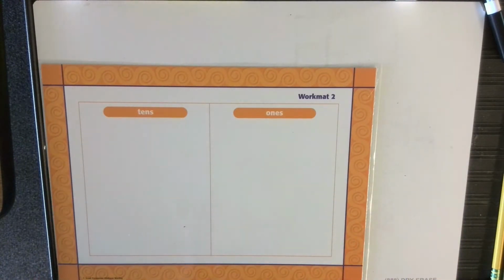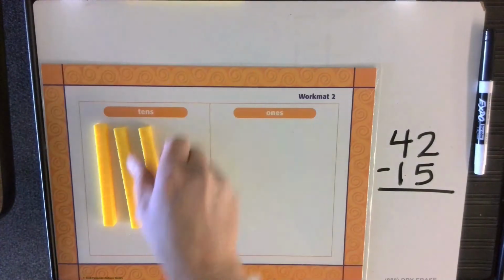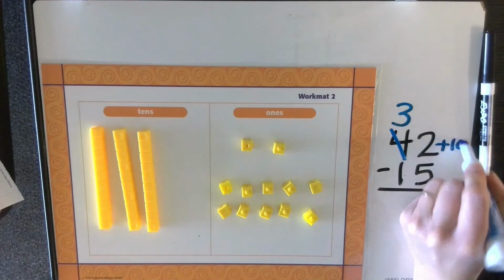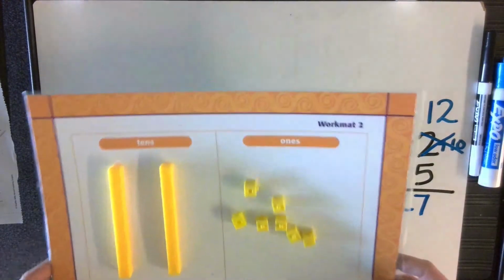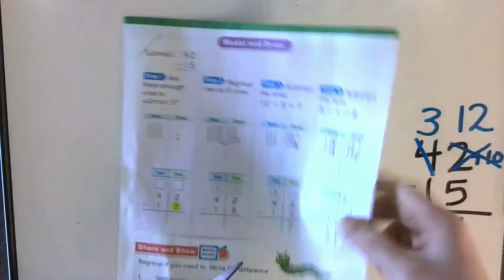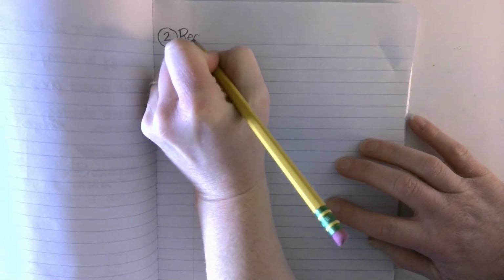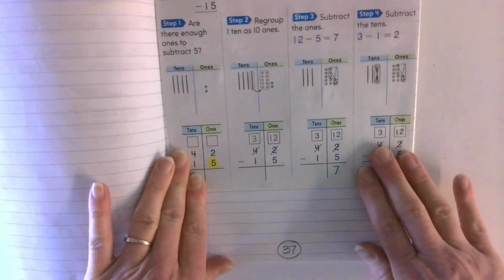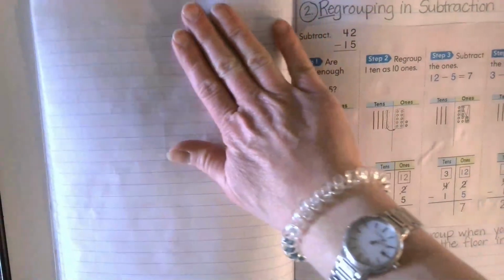Math Journal p. 37 - Subtraction with Regrouping